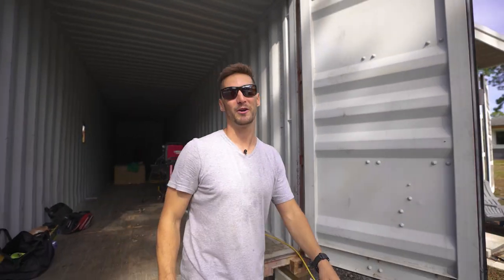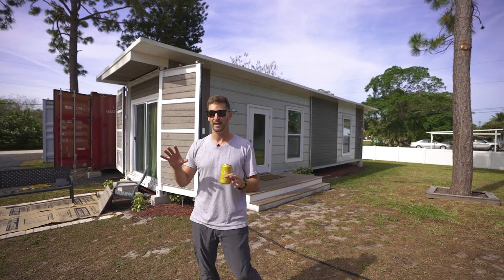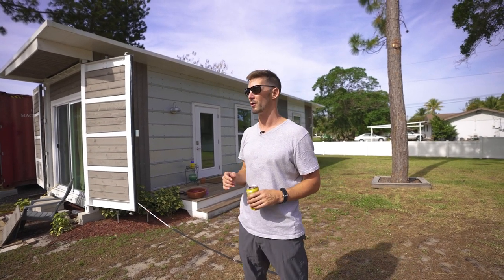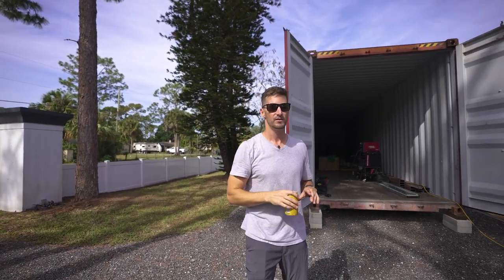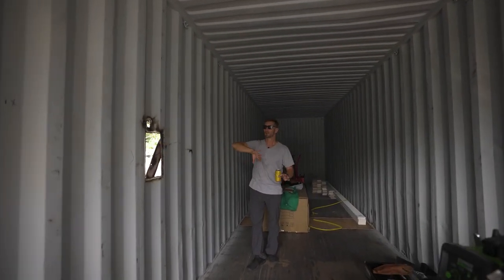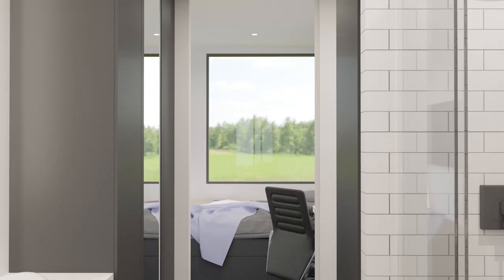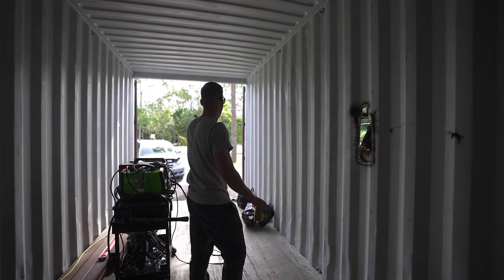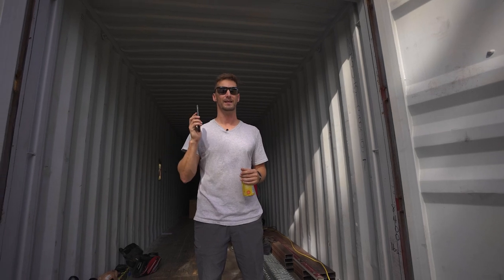Our New Build! | BLUEPRINTS + LAYOUT WALKTHROUGH | Building A Shipping Container Home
When we say we've been working on this for a while. we've been really working on this for a while!!! We are so excited to share with you this new build. The is a prototype that we hope to produce soon. What do you think?